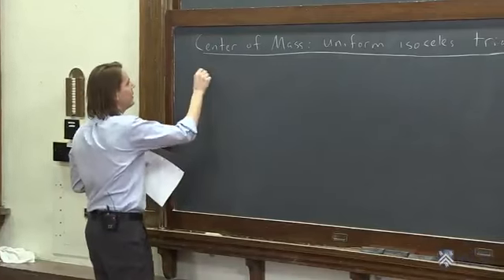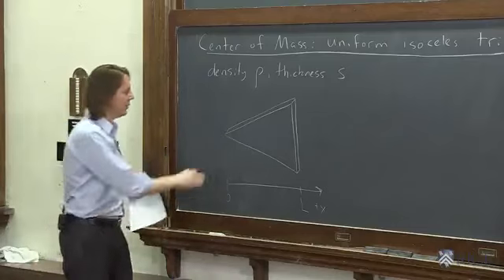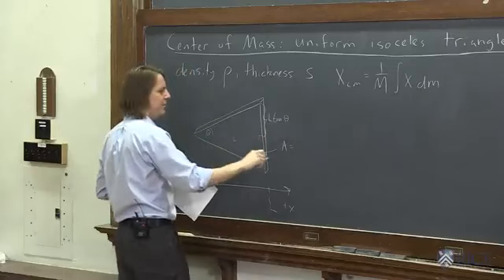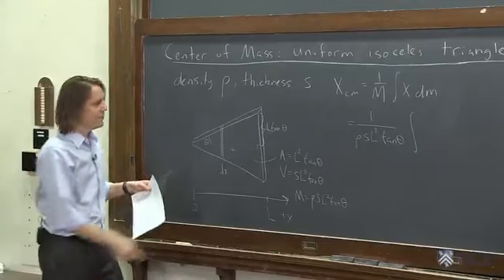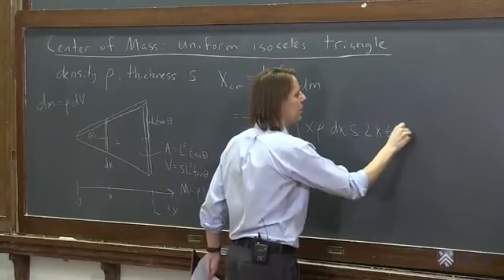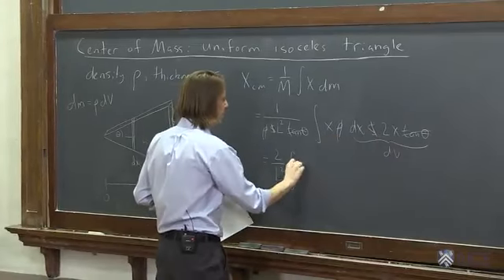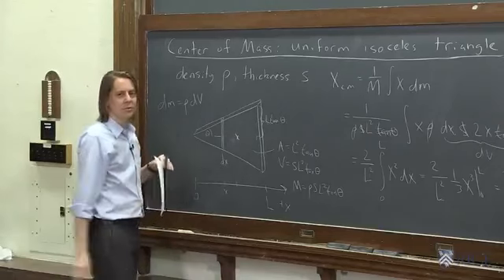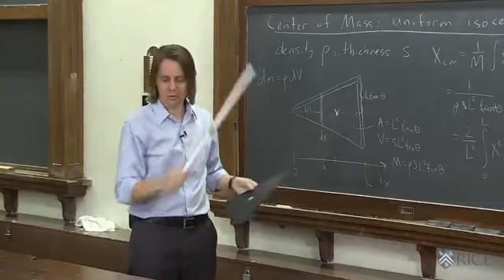260 Center of Mass 4 Uniform Isoceles Triangle YouTube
for engineering student